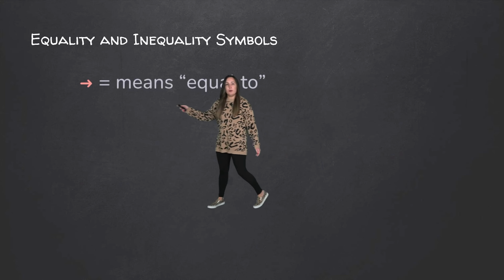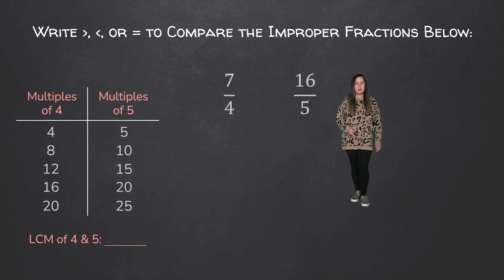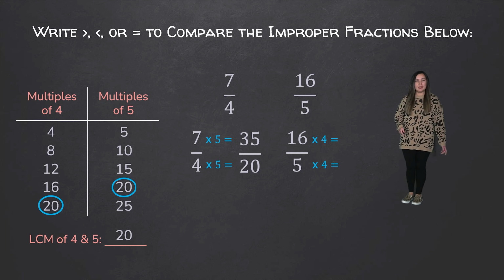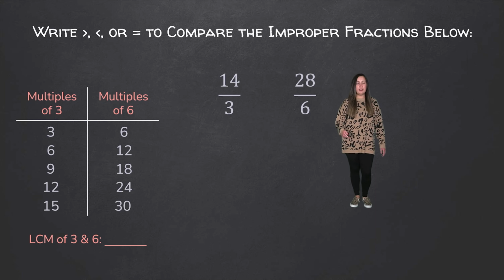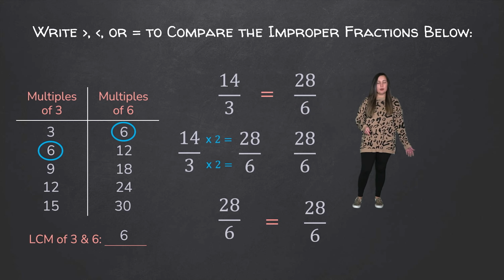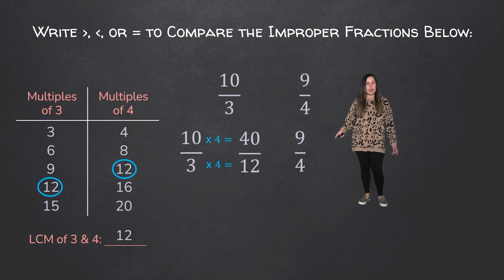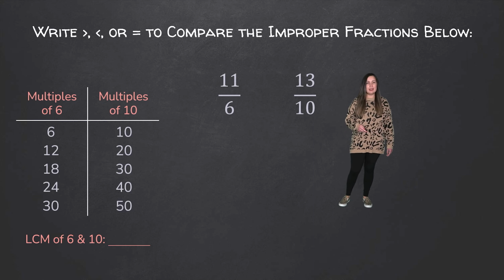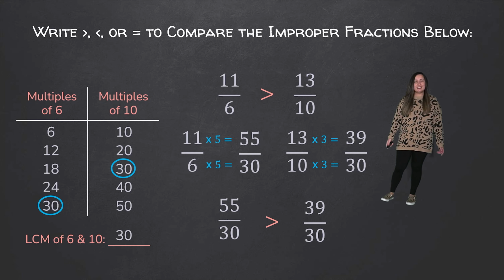Fractions - Comparing Improper Fractions